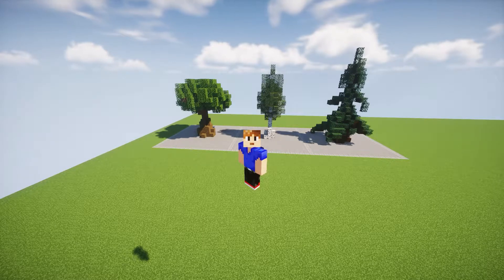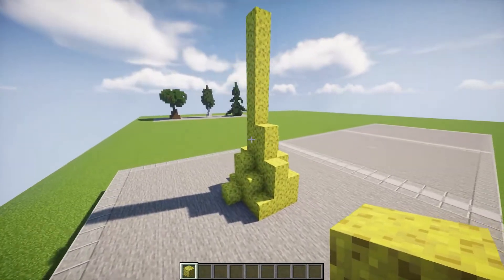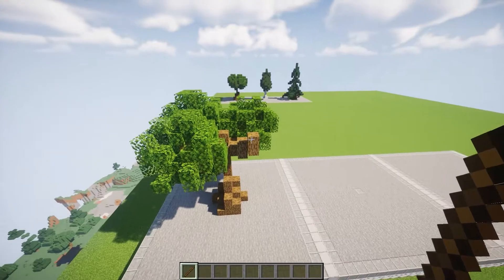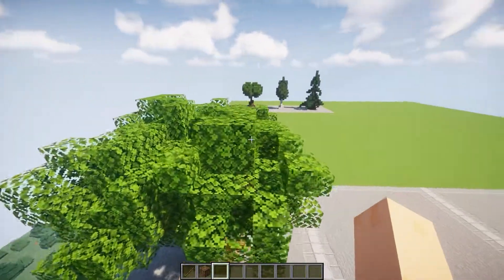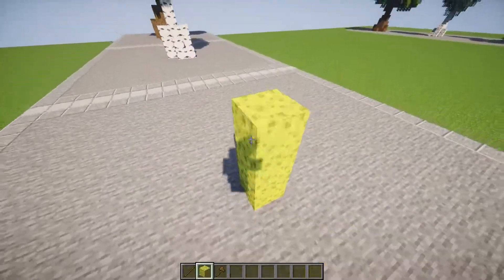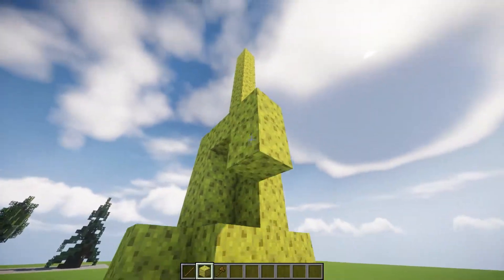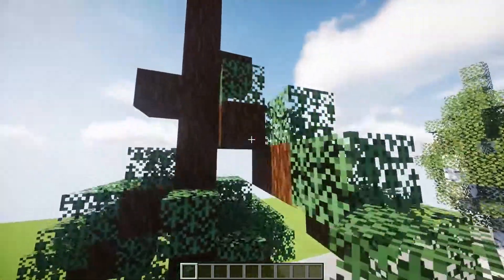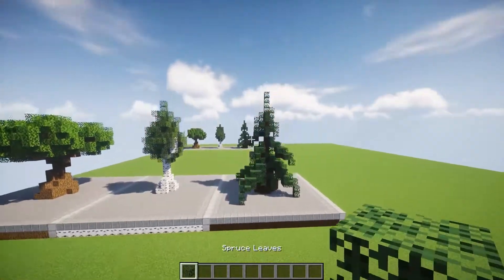Minecraft Custom Tree Tutorial - WorldEdit Tutorial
This video is made in 1.16.4
This video is to show you how to make a few basic custom trees.